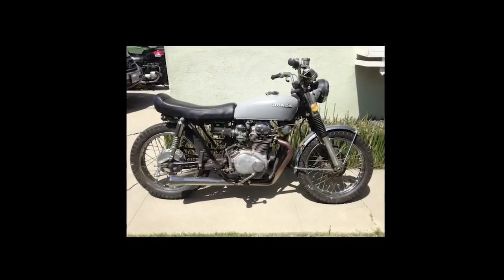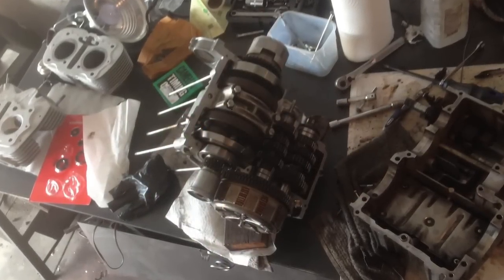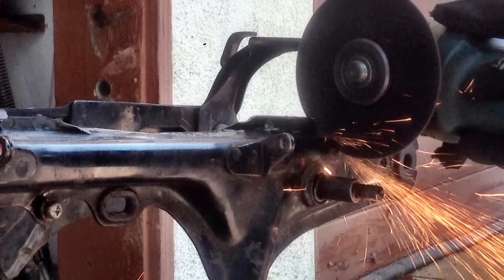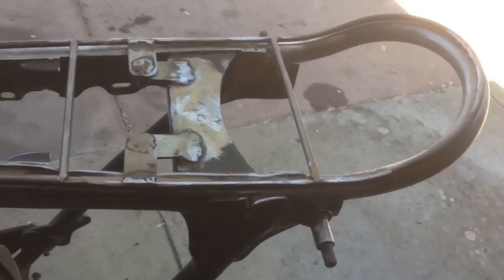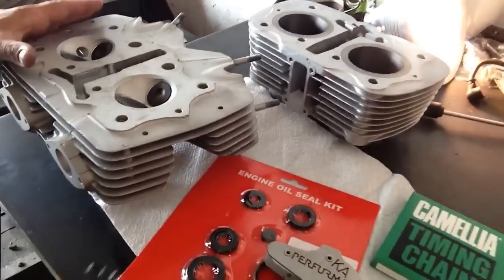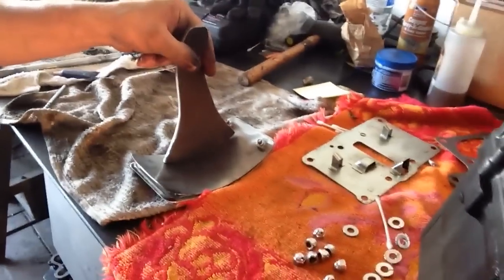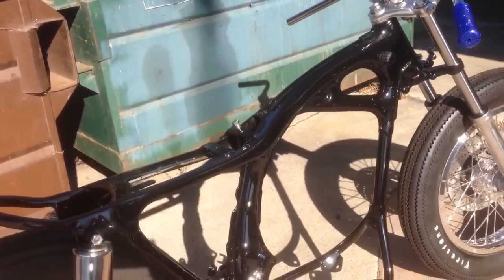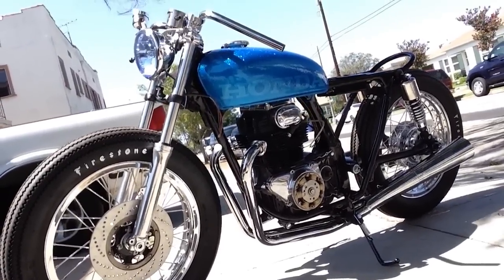Skyler (pilot episode of Bike & Builder series from Choppertown)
Skyler - Pilot episode of Bike & Builder series from Choppertown Enjoy the pilot episode of a new series we're calling Bike & Builder, featuring in-depth mini-documentaries from the garage-built movement.  . Let us know what you think!

Skyler is born.

The journey of taking on the build of this year’s Venice Vintage Motorcycle Club (VVMC) raffle rally bike started a few short months ago in May.  Throughout the process of building Skyler, I constantly had a few questions shuffling around my head: Who would be the lucky winner?  How far would they live from me?  Would they take care of her?  Well, September 13th finally came and the outcome couldn’t have been better.

I knew from VVMC member, Shannon Sweeney’s experience of building last year’s bike it wouldn’t be a small feat with such little time.  Thanks to Shannon who pulled a 1973 run down cb350 from his shop, had a few brothers tear it down and transport it all to my garage (Prospect Shop) where the build commenced not long after.

Right away I envisioned this bike as a low, mean and fast “brat style” ride with a few touches of other influential bits.  The first thing was to shorten the rear and add a loop with a slight upward bend, de-tab anything that was not needed and build a seat pan that went along the new clean lines of the frame.   After a trip to M&K Metal I started fabricating.

I took the motor down to the crank so I could add new oil seals, check for wear and install a new timing chain.   In addition to this I installed a new and updated cam chain tensioner (slider type) to replace the old crappy plastic roller version.   Also, new valves, piston, rings, resurfaced head and all new gaskets were installed.

Thanks to recommendations from cb350 guru Chad Williams there are some neat little things on this bike that help its performance.  I went with a 520 chain to lighten the drive train up a little and geared it so it not only has some power around town but also will have some left in the top end.

When the time came to give away the bike, we chose a shy little girl from the crowd to come on stage to reach in the raffle basket and pick the winner from over 2,000 entries.  Out of all the people in the world that could have won, the proud winner turned out to be Sex In the City actor, Jason Lewis.  Ironically, earlier that day Jason had told me, “Scott, if I win that bike I am going to give it to my friend Sheenon,” and that’s exactly what happened.  The second Jason accepted his win he grabbed the mic and announced to the crowd that he was giving the bike to his buddy who was left standing speechless in front of the stage.  I will never forget that moment and am glad for the fact that Skyler will have a good home here in Los Angeles.

Thanks to my VVMC brothers, friends, and everyone else who helped and have been so supportive throughout this process.
Scott Di Lalla is the award-winning film director of such renowned bike films as Choppertown, Brittown, and the Harbortown Bobber and most recently the horror film I Am ZoZo.  He is a proud member of the Venice Vintage Motorcycle Club and works on bikes in his spare time out of his “Prospect Shop” in Culver City, CA.

Info Sheet

1973 Honda CB350

Builder:  Scott Di Lalla

Motor: 350 rebuilt by Scott Di Lalla

Carburetors:  MiKuni VM30 (Sudco Int.)

Paint:  Joel Meyer-England

Seat Upholstery:  Ron Bryant at One Too Many

Wired:  Bob Edwards at Glamrock Cycles

Powder Coating:  Andrews Powder Coating

Front Fork Tubes: Custom by Forking by Frank

Rear Shocks:  Hagon

Velocity Stacks:  Custom by Steel Dragon

Wheels – Aluminum VM3 2.15 x 18 Laced by Buchanan’s